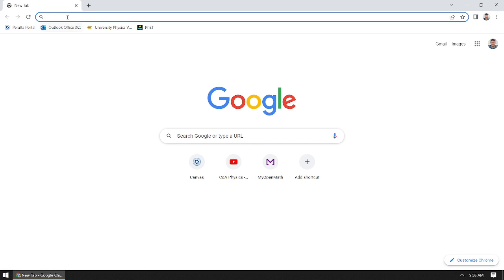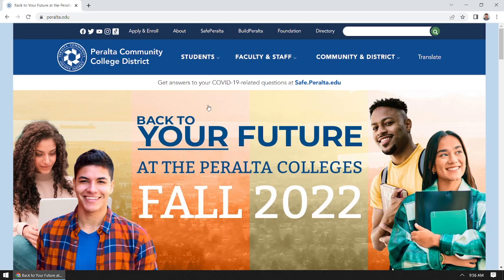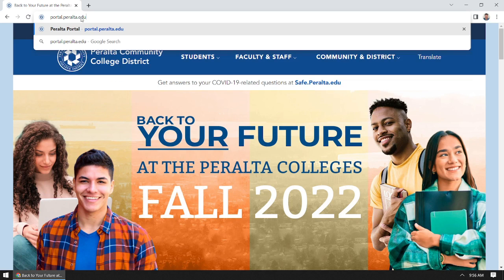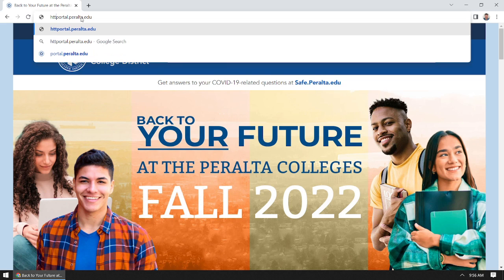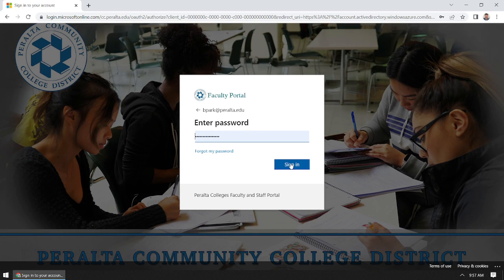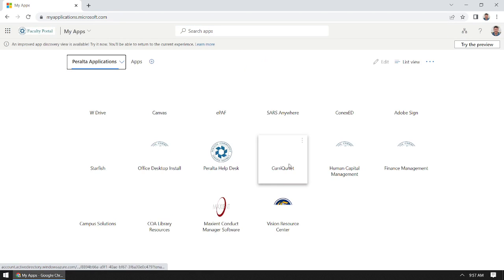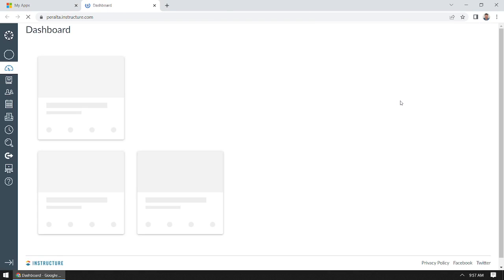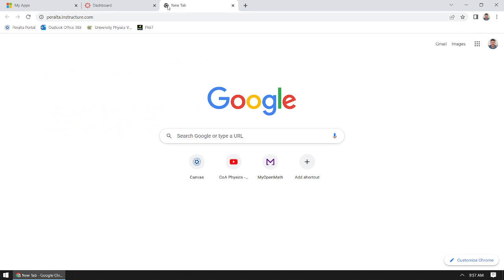Peralta Canvas Login Workaround (Fall 2022, hopefully temporary)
Work-around for peralta.instructure.com not redirecting correctly.